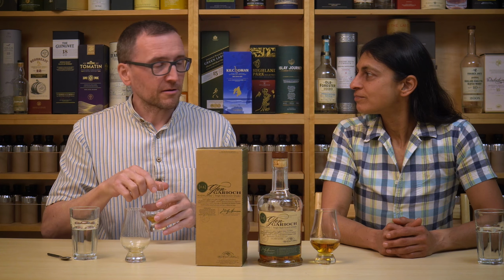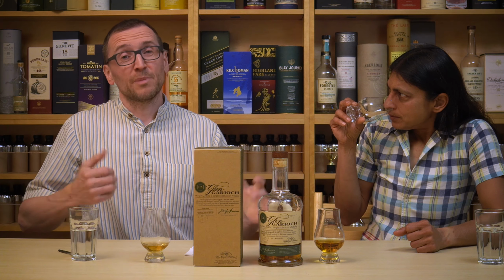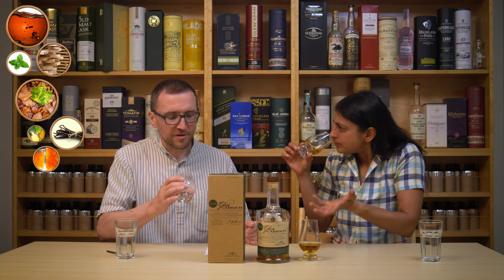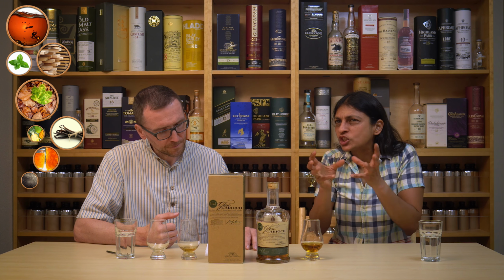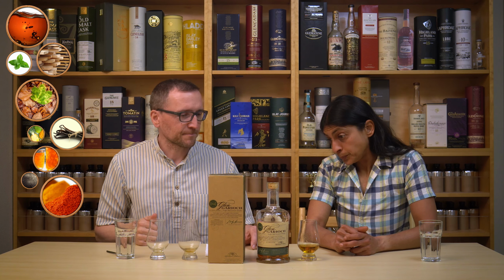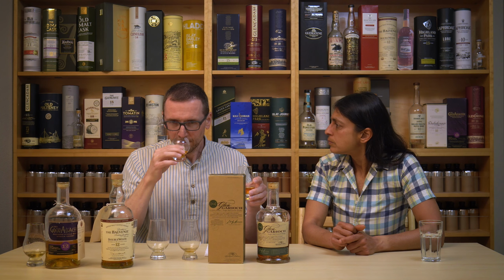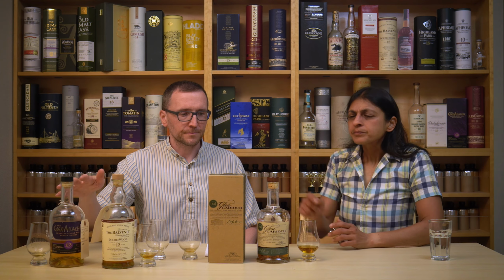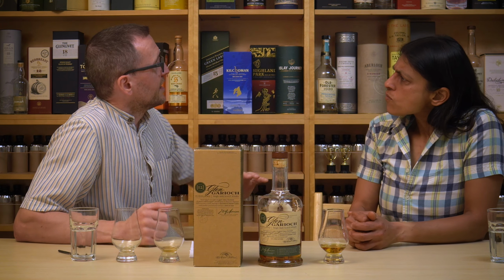Glen Garioch 12 - Whisky Quick Review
Geary not Garioch. Green leaves? Travel off the path.